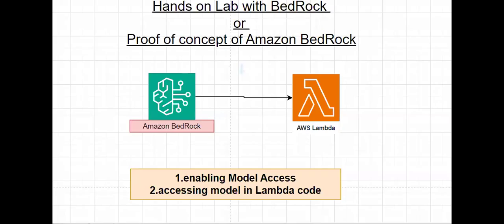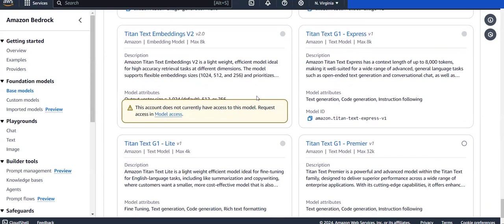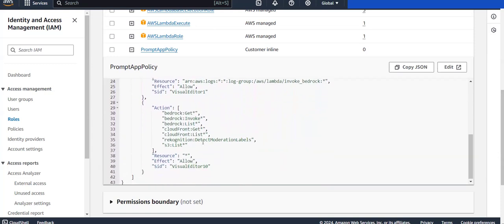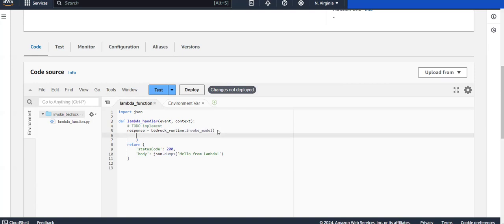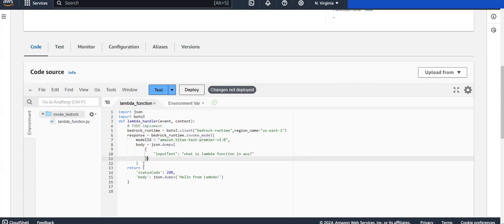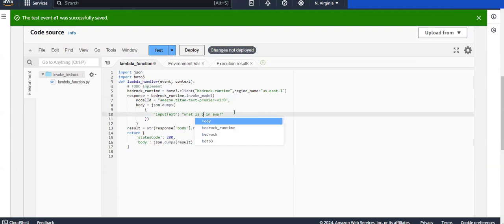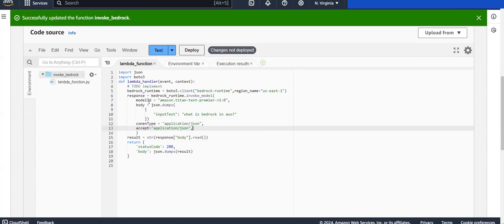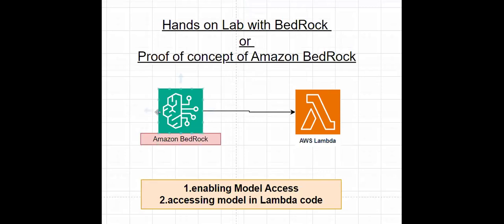Hands on Lab with BedRock and Lambda,Using Lambda function Accessing FM model from bedrock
### Video Title:
"Hands-On Lab: Accessing FM Models from AWS Bedrock Using Lambda Functions"

### Video Description:
"Welcome to this hands-on lab where we'll dive into AWS Bedrock and explore how to access and interact with Foundation Models (FM) using AWS Lambda functions. In this tutorial, we'll guide you through the steps to set up and configure Lambda to work seamlessly with Bedrock, showcasing practical use cases and code examples to enhance your cloud-based solutions.

Key topics covered:
- Introduction to AWS Bedrock
- Setting up AWS Lambda
- Accessing FM models from Bedrock
- Practical use cases and code examples